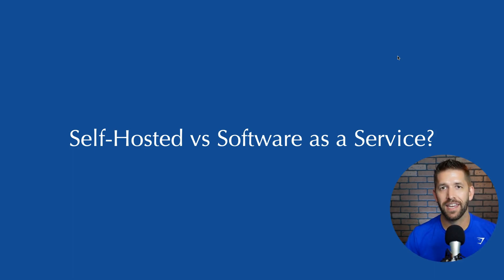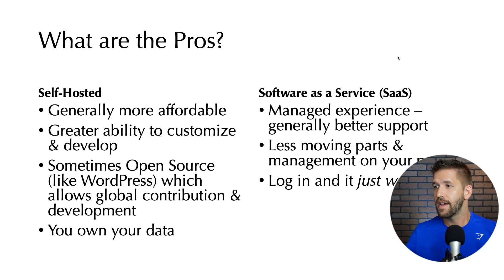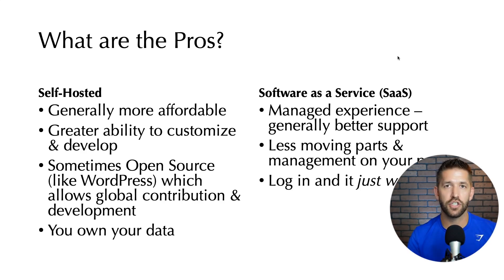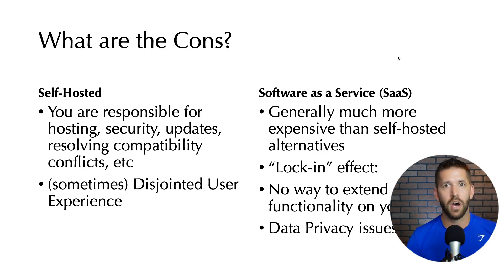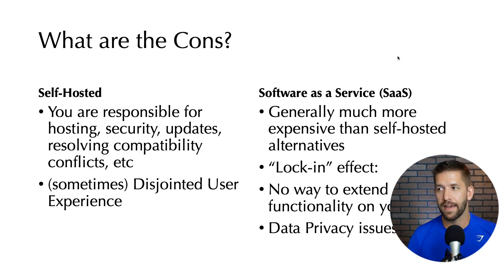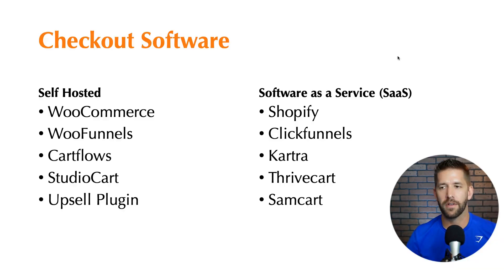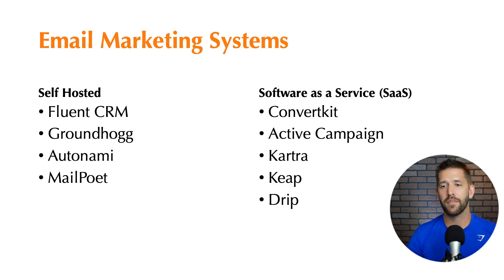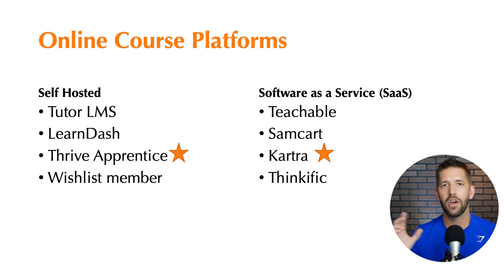Self Hosted vs Software as a Service (SaaS): Everything you need to know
Should you build your online business on WordPress? Kajabi? Clickfunnels? Convertkit? WooCommerce? There are thousands of questions when you begin, but one of the most important questions for you to answer is: "Should I use 'Self-Hosted' or 'SaaS' platforms?

This video will tell you the answer, and show you the best in breed tools for the most important product categories.

🕐 Timestamps: 🕐
0:00 What is SaaS & Self Hosted?
1:15 Benefits of Self-Hosted
3:00 Benefits of SaaS
4:05 Drawbacks of Self-Hosted
4:43 Drawbacks of SaaS
6:33 Which is Right For You?
8:25 Best Checkout Platforms (Self-Hosted vs SaaS)
9:36 Best Website Builders (Self-Hosted vs SaaS)
10:54 Best Email Marketing Systems (Self-Hosted vs SaaS)
11:36 Best Online Course Platforms (Self-Hosted vs SaaS)
12:25 Custom Stack (Best of both worlds)
13:35 Conclusion

Tools I use to create content

All of the opinions expressed in this video are my own, I was not paid to make this video. Of course, when you do click, I like to reward you back with exclusive bonuses.